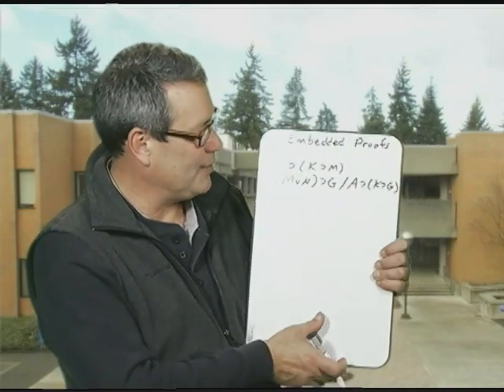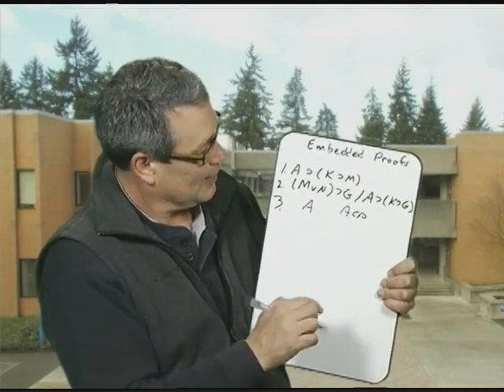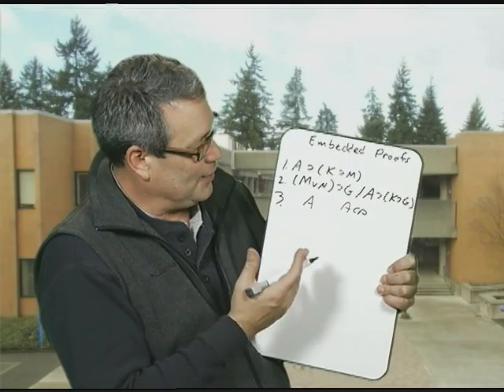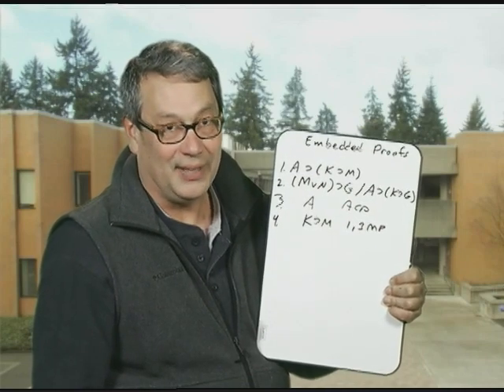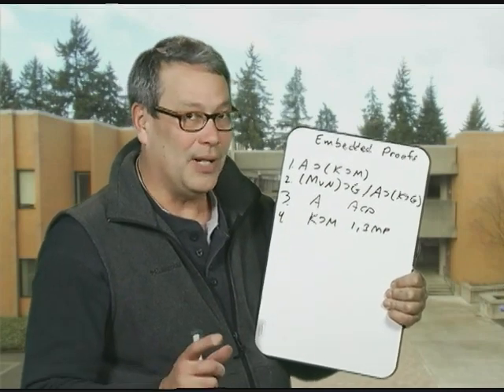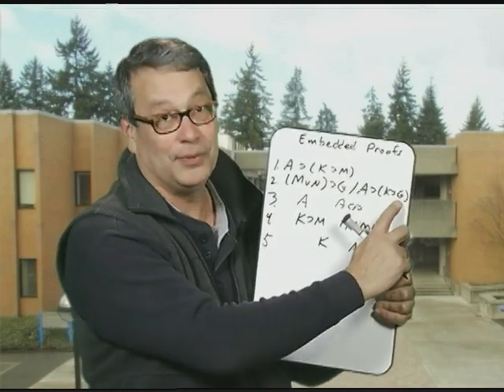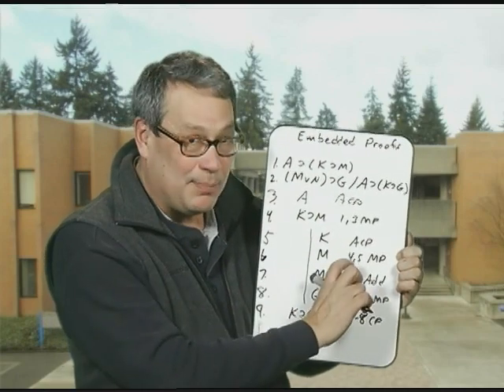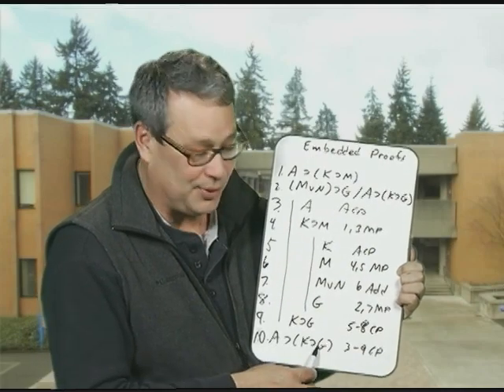Symbolic Logic 9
Embedded Proofs